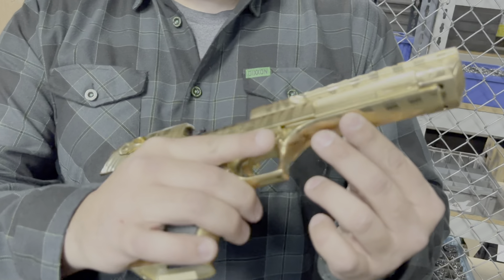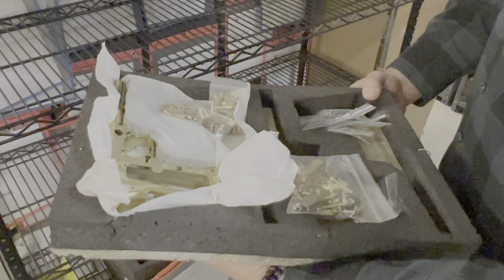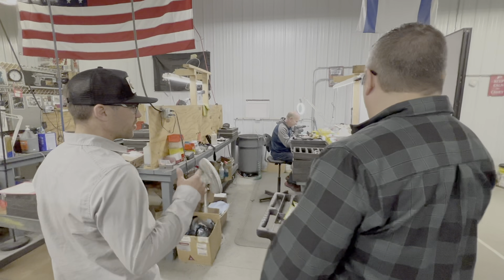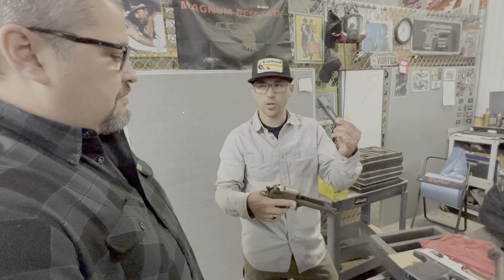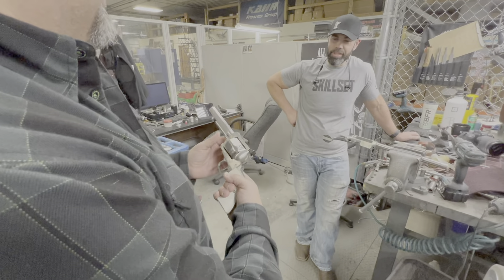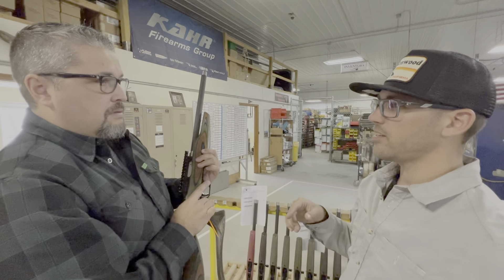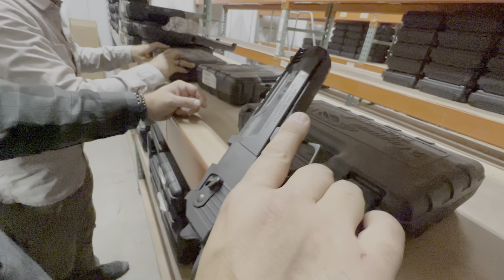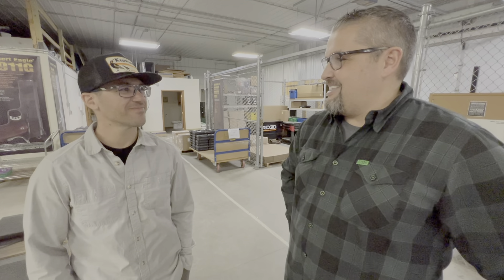.50 AE Desert Eagle & BFR Manufacture tour. The world's biggest & badest hand guns!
Inside The Golden Desert Eagle Manufacture.  Known as the worlds more powerful Blinged out, Internet, Gaming famous handgun.   We show you where it all comes to life in a manufacturing facility located in Pillager MN.  Today on That Dan Show we get a behind the scenes look at Magnum Research where they create one of the most Iconic firearms in the world.
45ACP .44 magnum .357 9mm 10mm